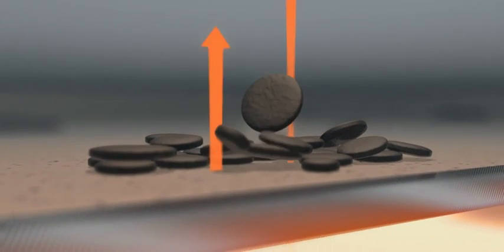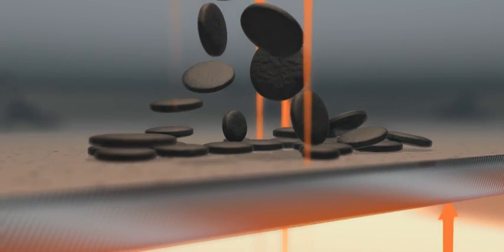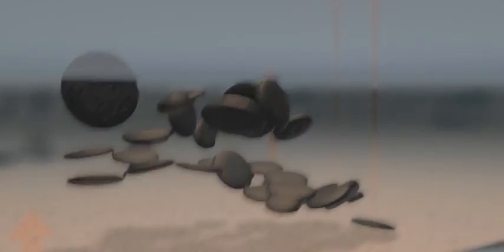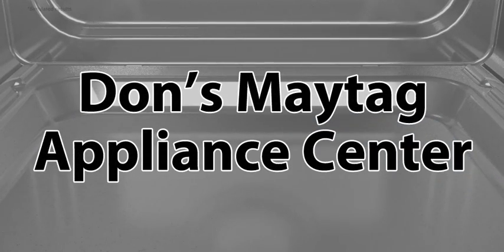Eugene Maytag AquaLift Wall Oven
View the Aqualift self-cleaning technology of a new Maytag Oven, now available at Don's Maytag in Eugene, Oregon.

818 Highway 99 North
Eugene, Oregon 97402